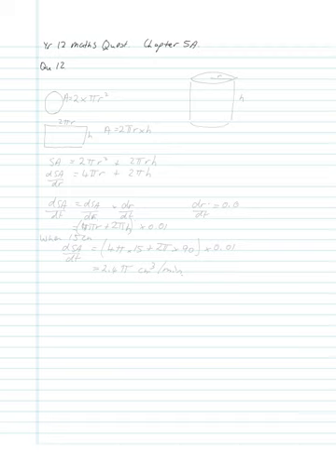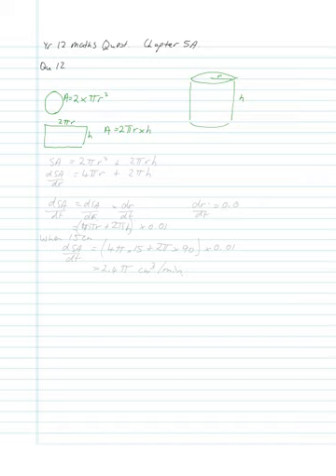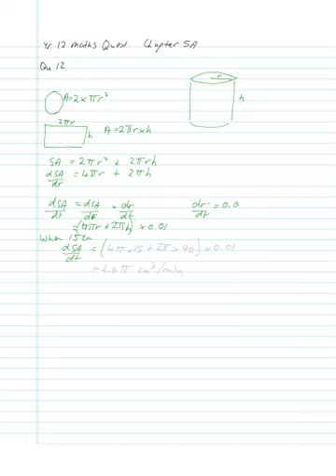Yr 12 Ch 5A Qu 12